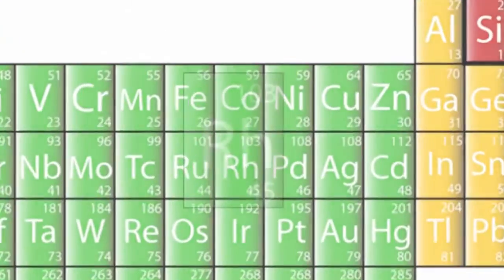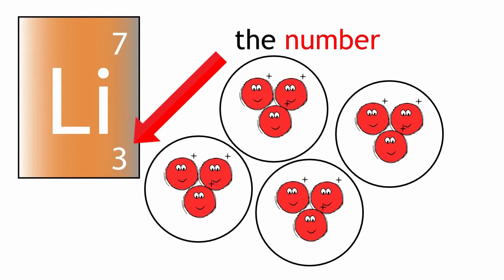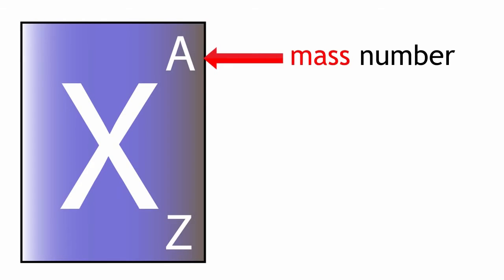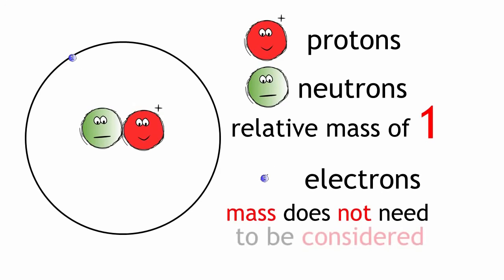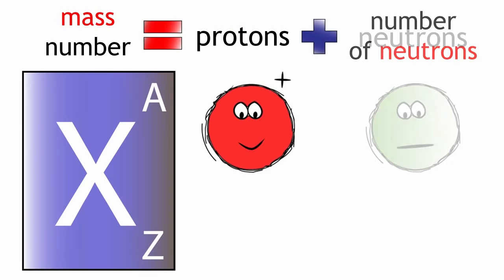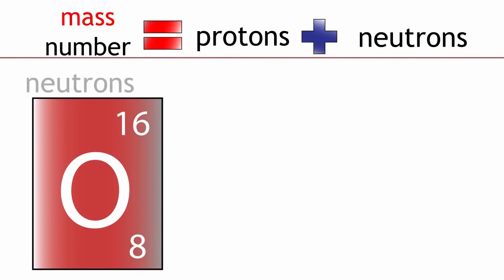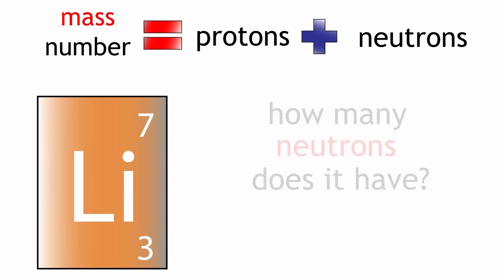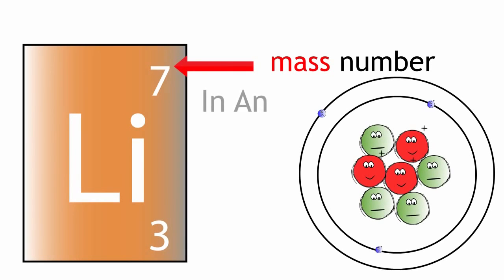Atomic Number and Mass Number Chemistry the virtual school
How do we tell elements apart from each other? Find out in this video from the Properties of Matter chapter of the Virtual School GCSE Chemistry.

This is part of our sciences pilot for the virtual school. We would appreciate any comments or feedback.